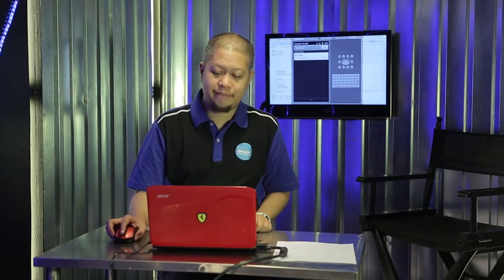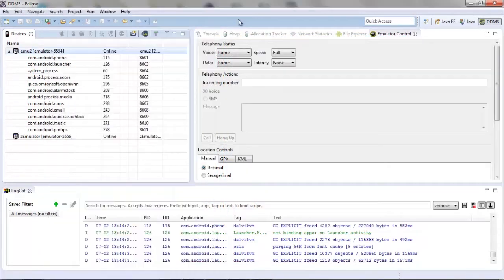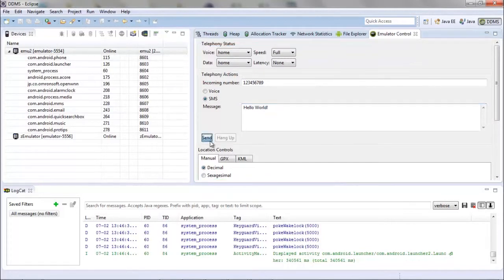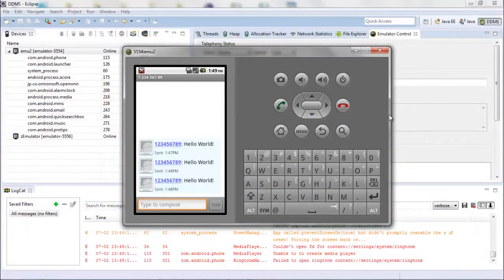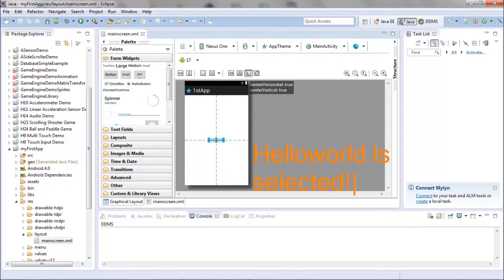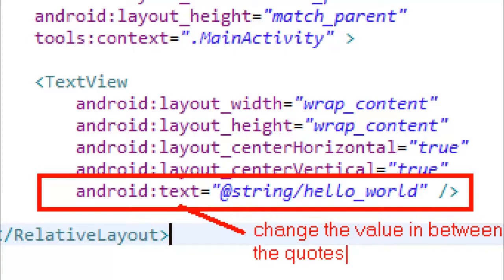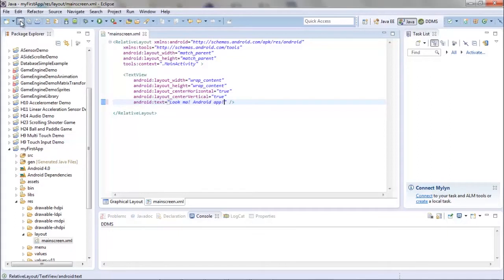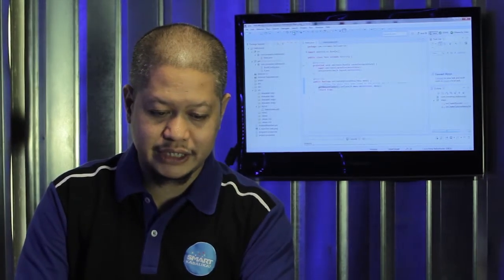04 Android Basics Part 1